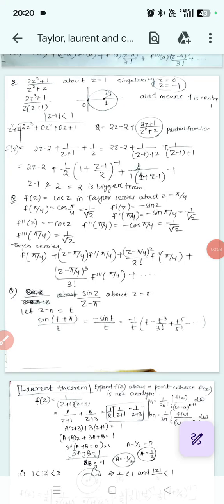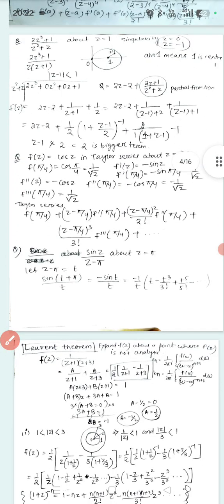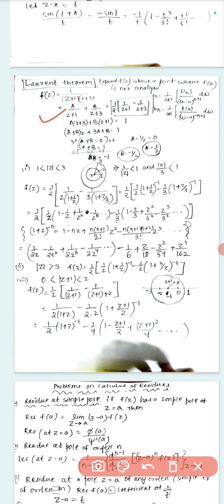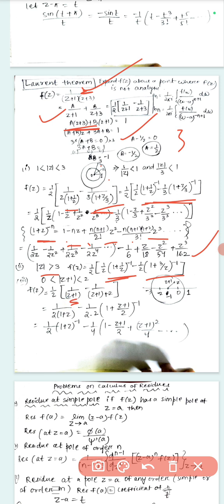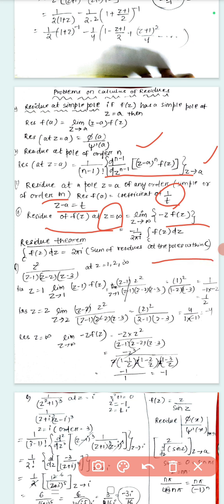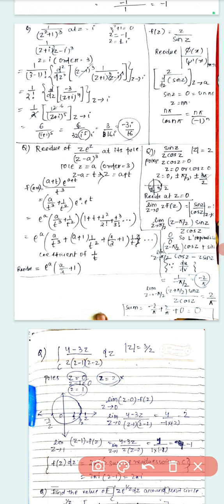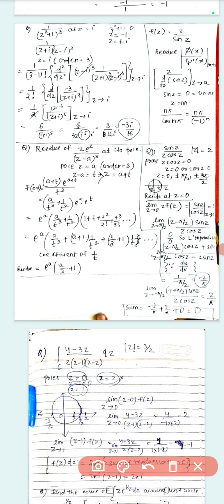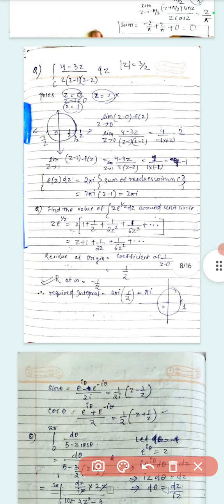Taylor, Laurent series and Calculus of Residues ( Part 2) # CPET 2026